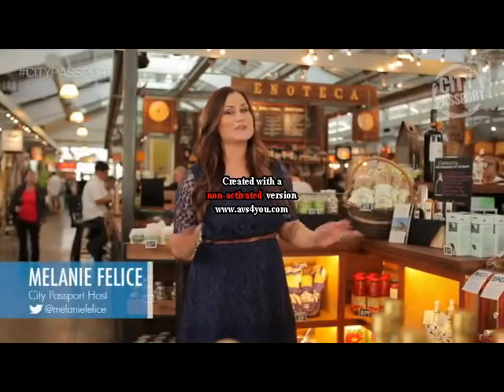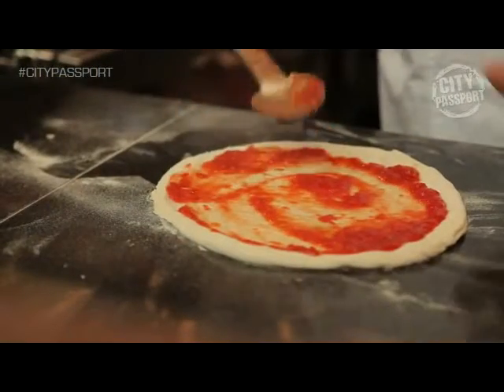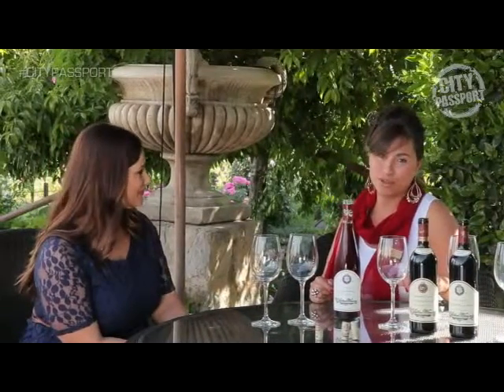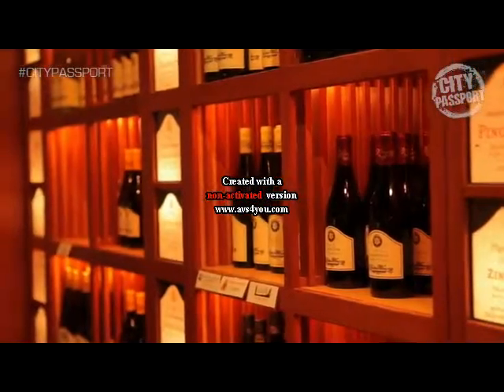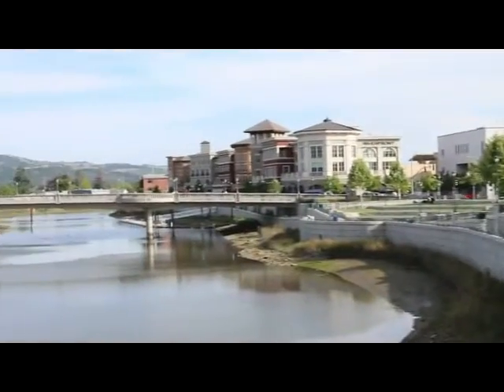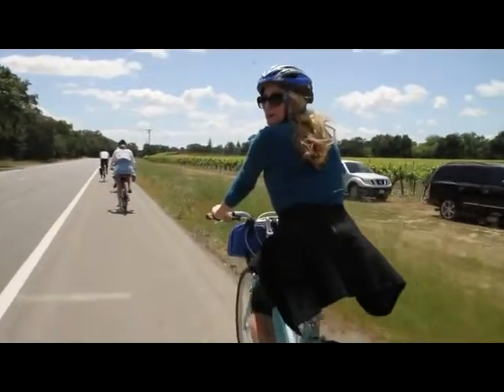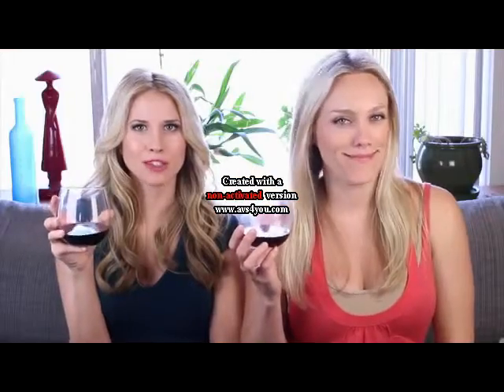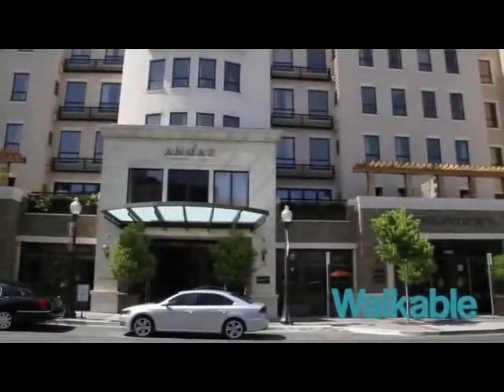Napa Valley, California, USA